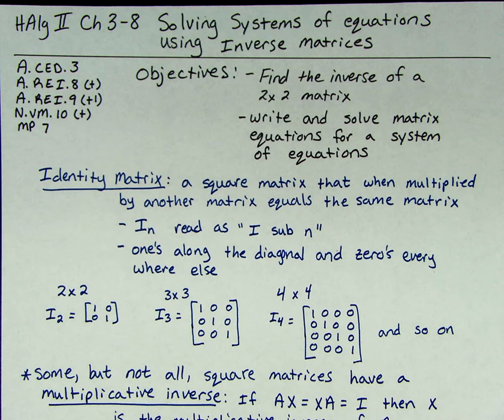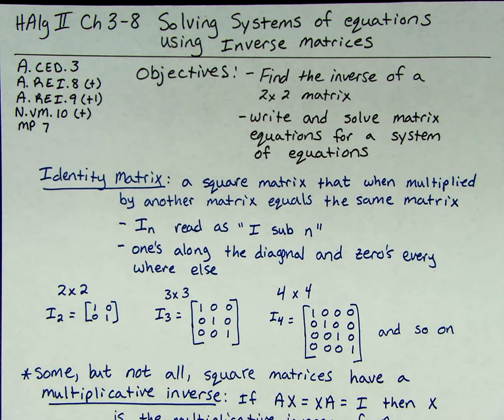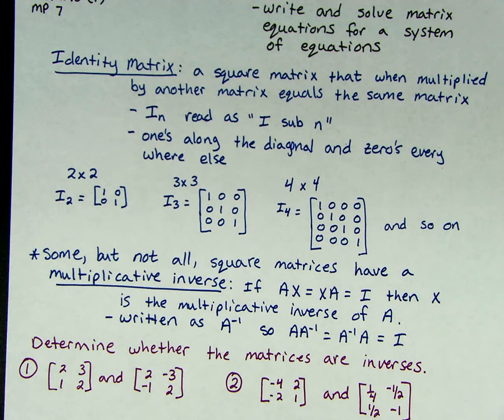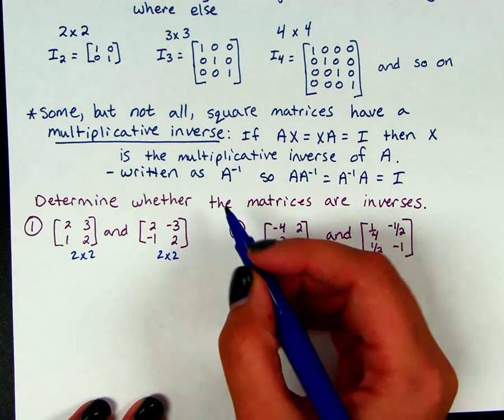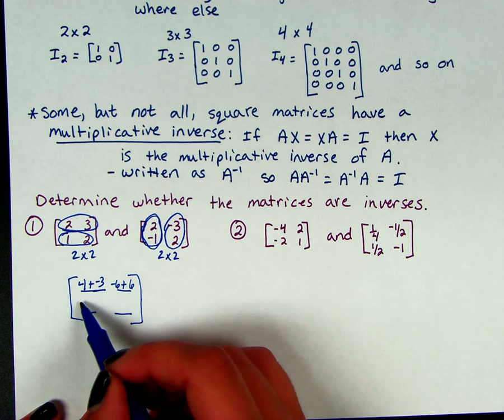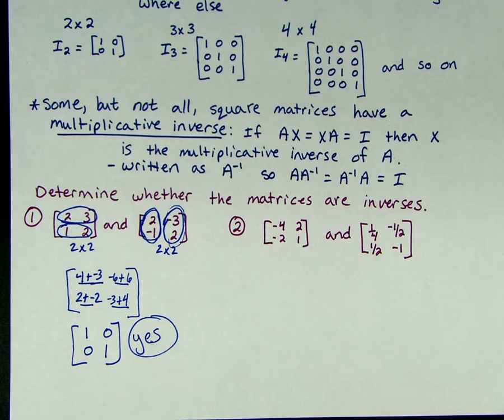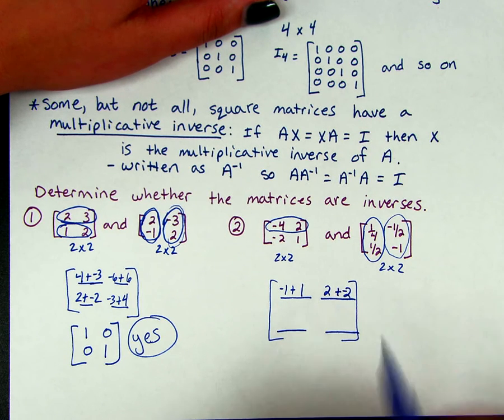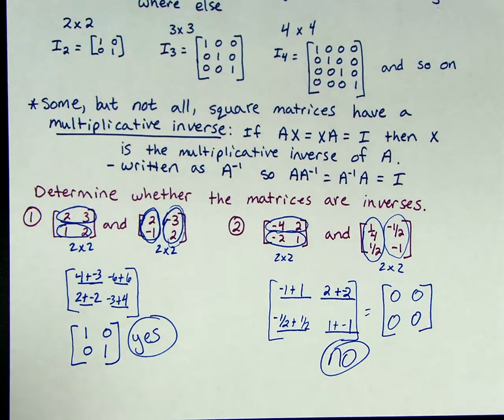Algebra 2 Ch3-8 Part A - The Identity Matrix